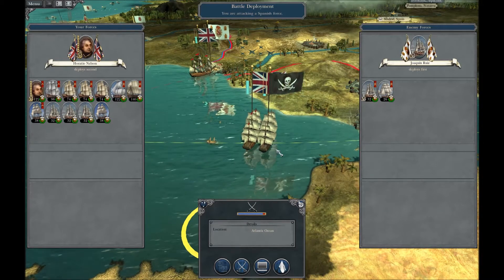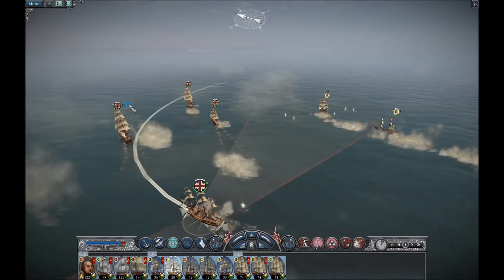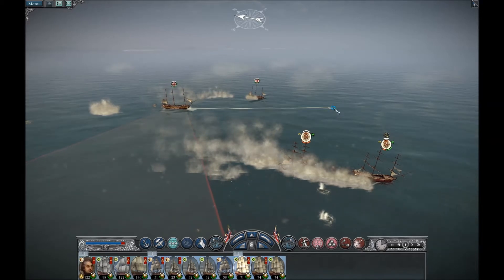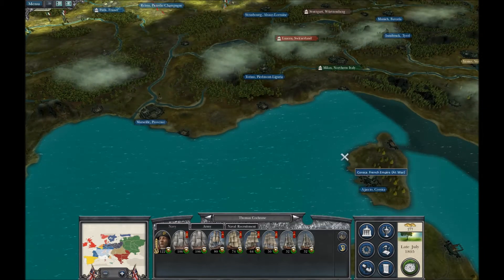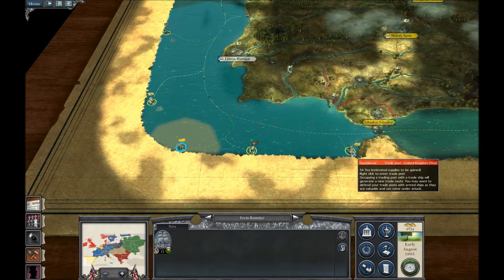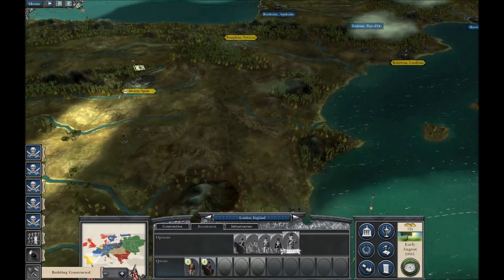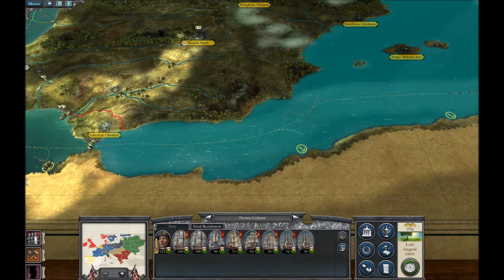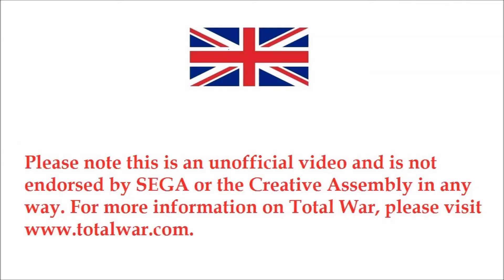Napoleon Total War Darthmod Lets Play Great Britain #8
A narrow escape in Picady  and the attack on Corsica.